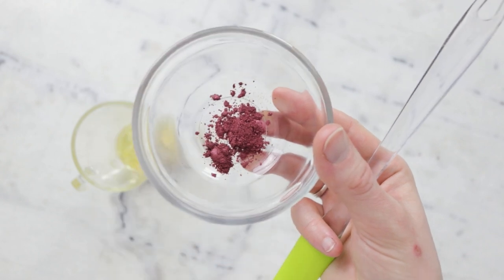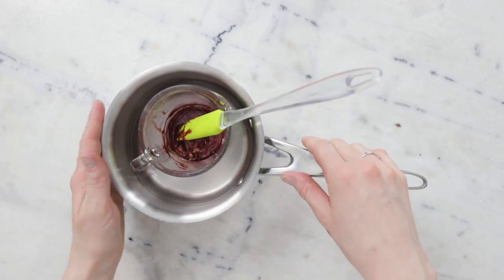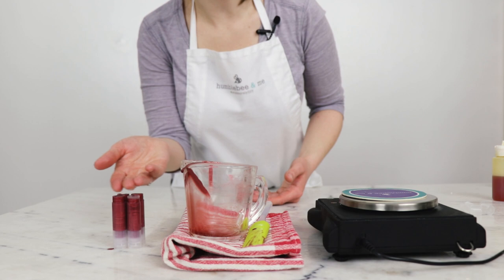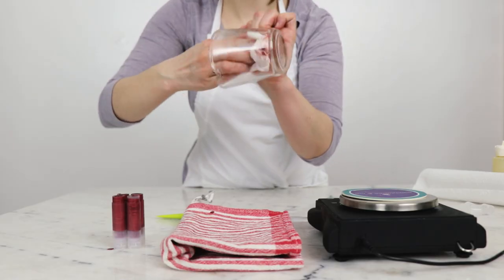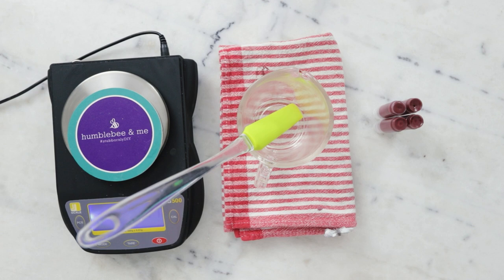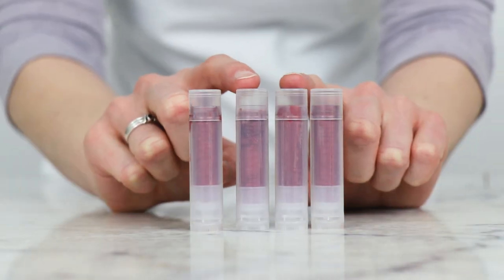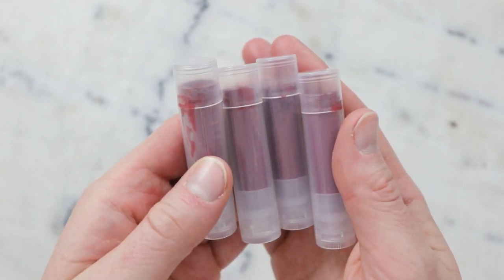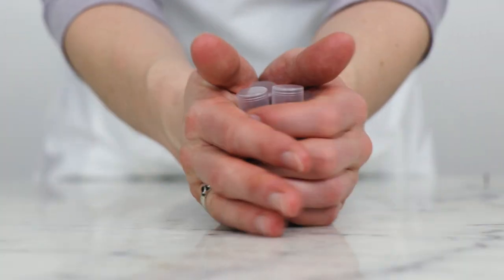How to Make DIY Summer Stone Fruit Lip Balm // Humblebee & Me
For the full written instructions, information on substitutions, scaling, shelf life, and links to all the ingredients + equipment I used,

CHAPTERS
00:00 Intro
01:43 Making begins
03:06 Heating
03:33 Post-heat
04:47 Pouring
06:05 Clean up
07:18 Sign off

FORMULA
Heated phase
6g | 30% plum kernel oil
3.3g | 16.5% apricot kernel oil
4g | 20% cherry kernel oil
6g | 30% beeswax
0.6g | 3% stone fruit inspired mica

0.1g | 0.5% Vitamin E MT-50

📕 My book!

SOCIALS